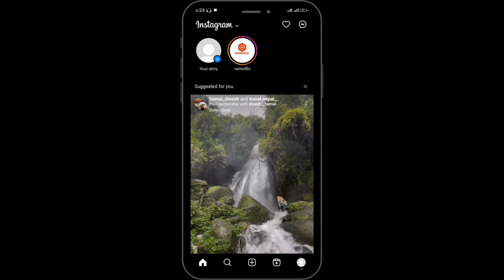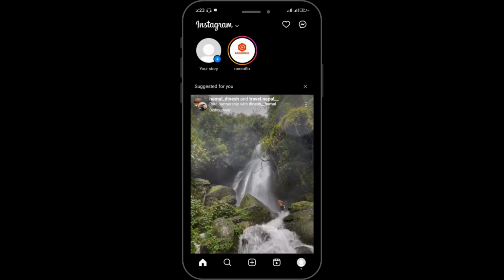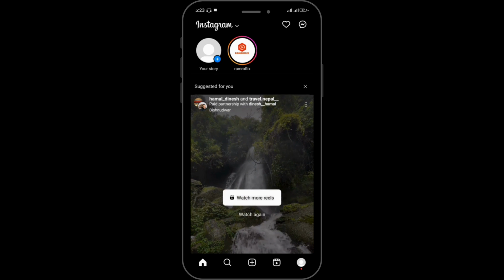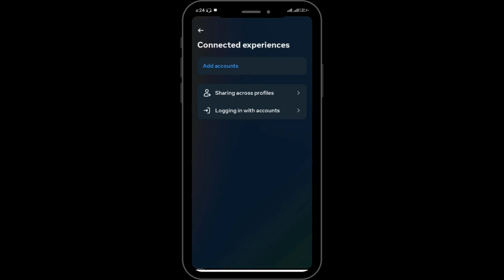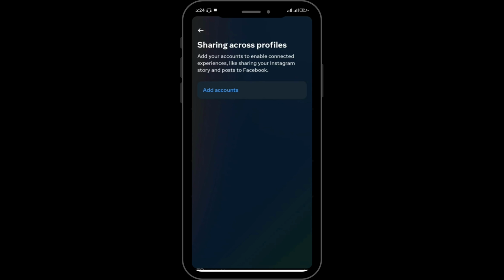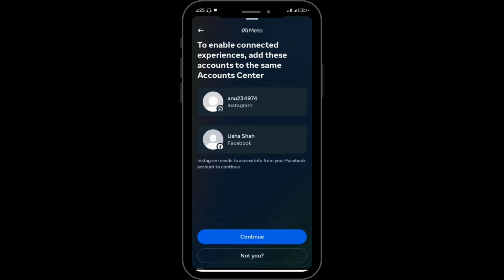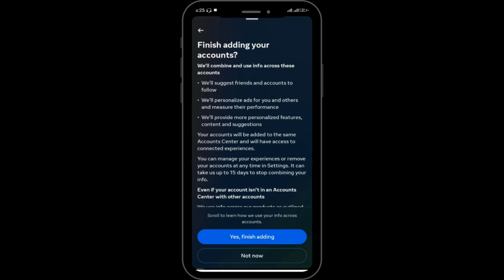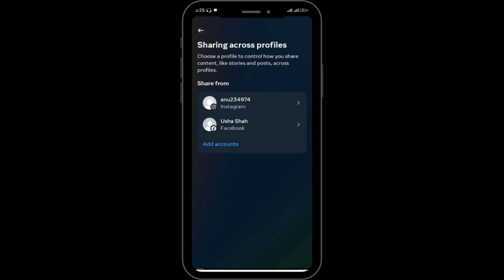How to Connect Your Instagram to Facebook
Welcome to AppHacks101! In this tutorial, we'll guide you through the process of connecting your Instagram account to Facebook. By linking your Instagram and Facebook profiles, you can easily share your Instagram posts on Facebook and engage with your friends and followers across both platforms. We'll cover the steps for connecting Instagram to Facebook, including how to enable the Instagram-Facebook integration and manage your sharing settings. With our step-by-step guide, you'll be able to establish a seamless connection between Instagram and Facebook. Join us and learn how to connect your Instagram to Facebook like a pro!

Timestamps:
00:12 - Introduction to Instagram-Facebook Connection
00:35 - Enabling Instagram-Facebook Integration
01:00 - Managing Instagram Sharing Settings on Facebook